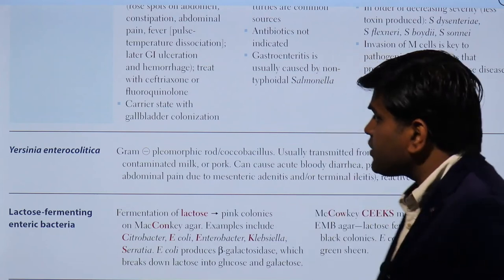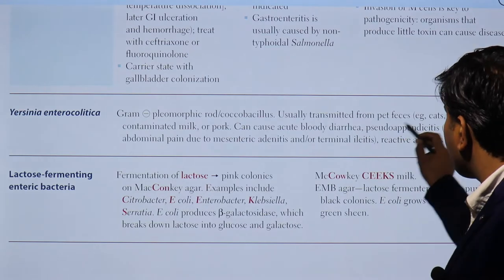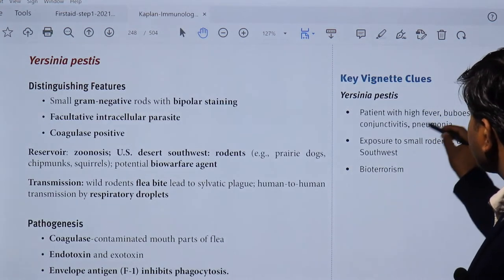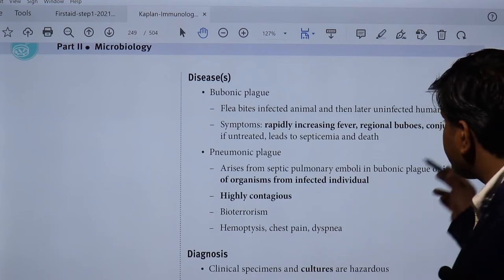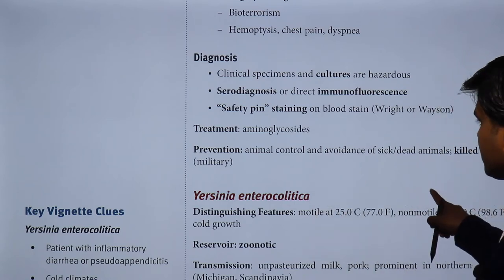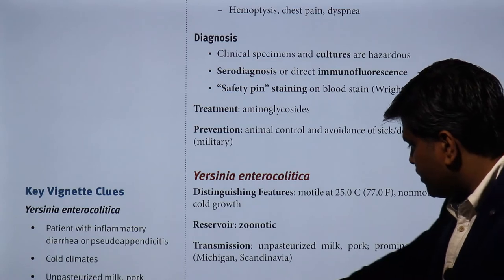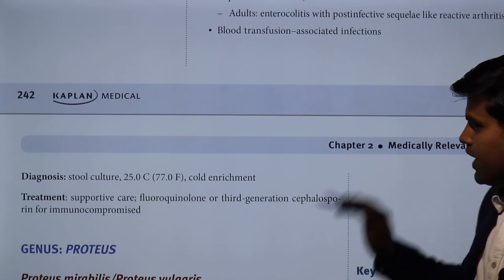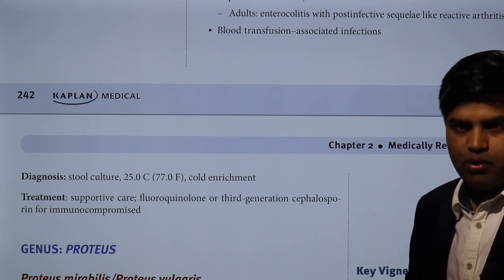Plague (Yersinia pestis) and Y. enterocolitica USMLE Step 1 2021 Microbiology lecture 25 page 144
Plague (Yersinia pestis) and Yersinia enterocolitica USMLE Step 1 2021 Microbiology lecture 25 page 144